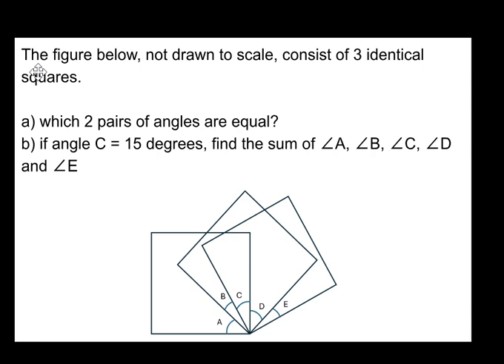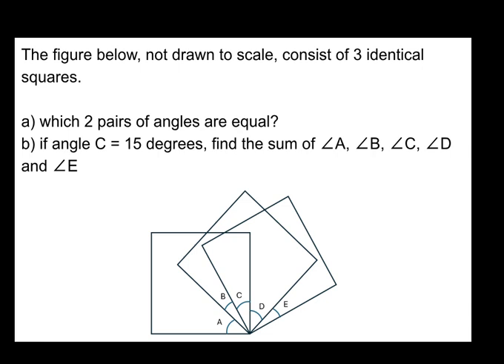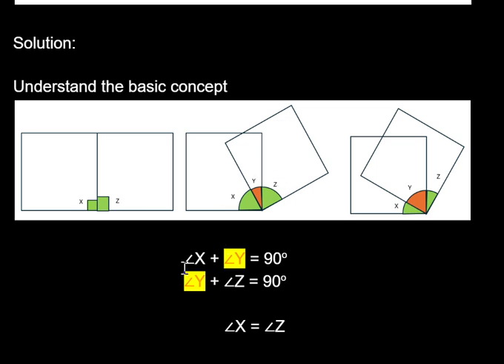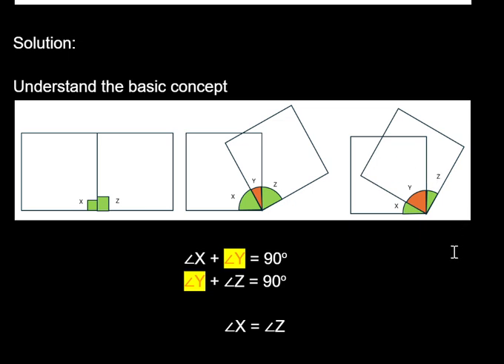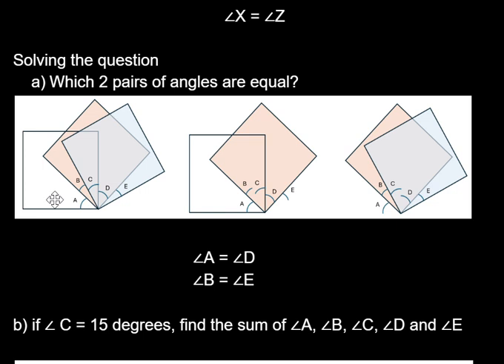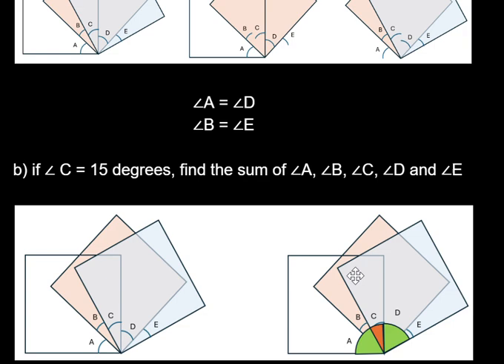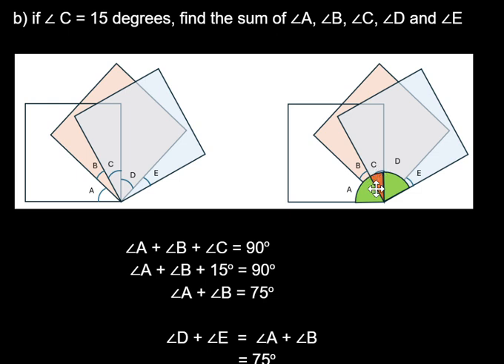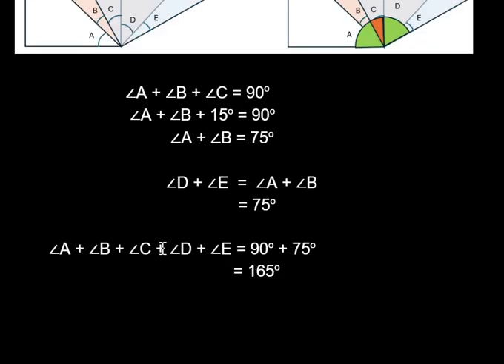[Angle] The figure below not drawn to scale consist of 3 identical squares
The figure below, not drawn to scale, consist of 3 identical squares.
a) which 2 pairs of angles are equal?
b) if angle c = 15 degrees, find the sum of angle a, angle b, angle c, angle d and angle e